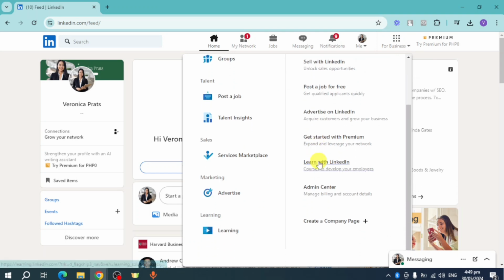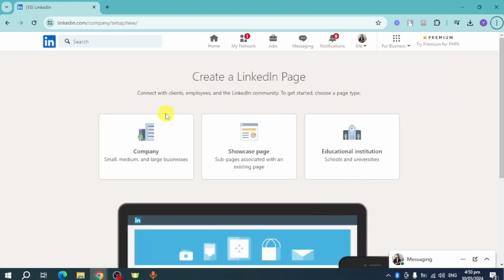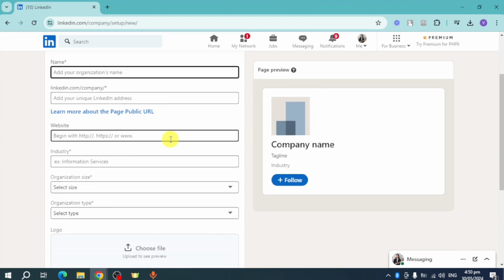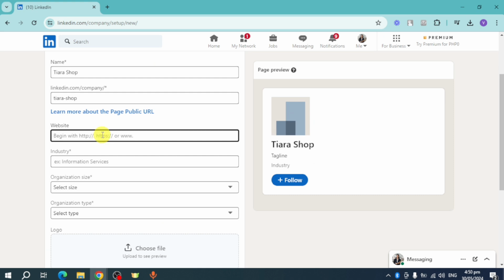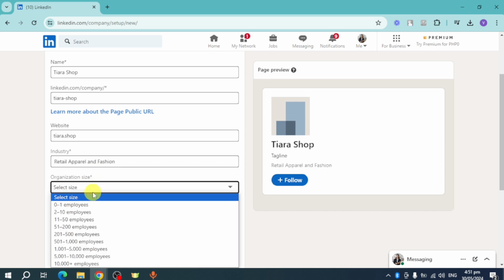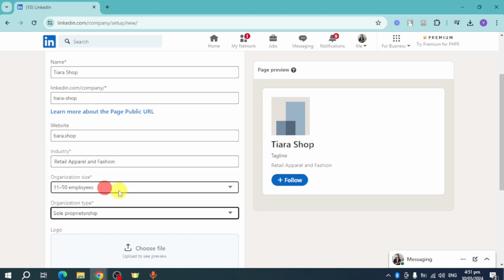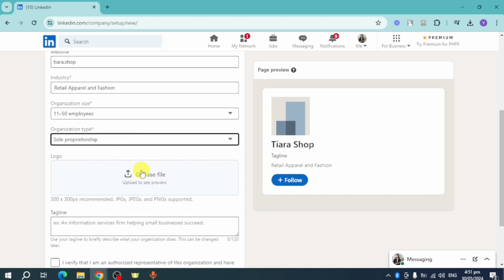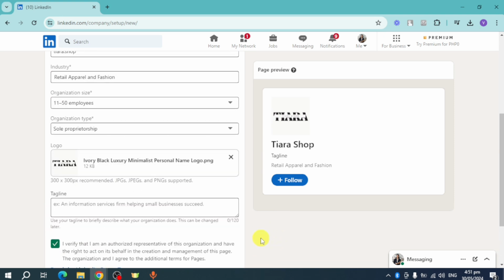How to Create Linkedin Account for Business Purpose (Quick Tutorial)